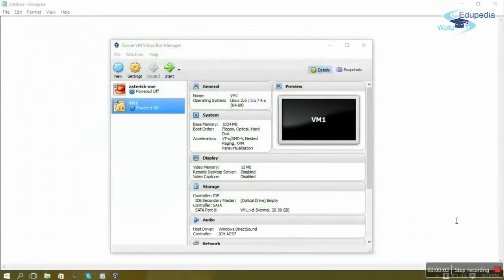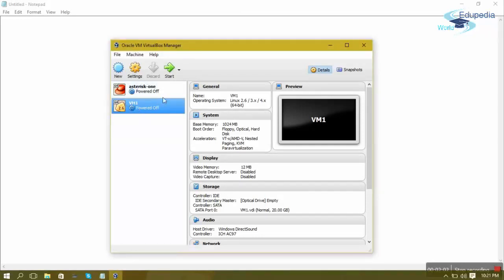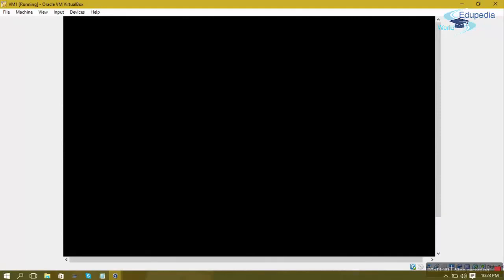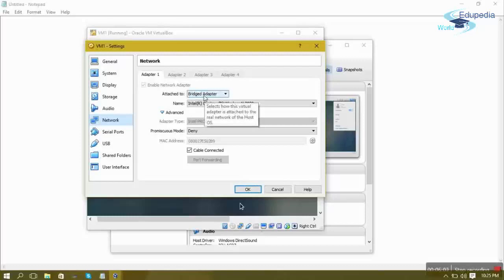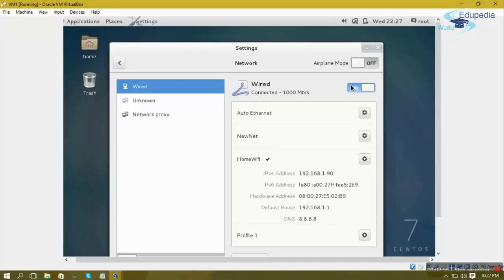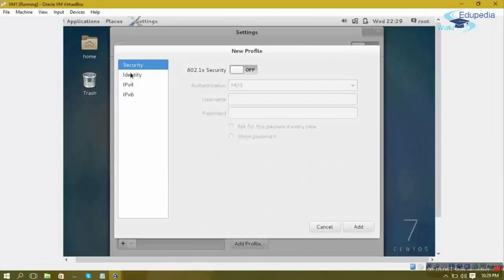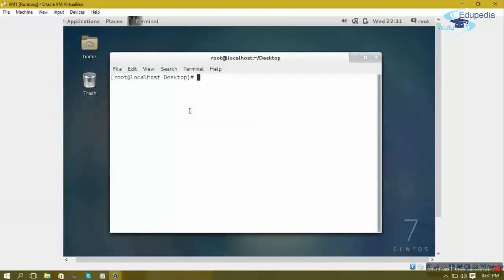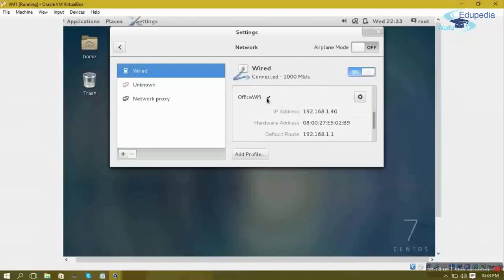Linux Operating System Basics | Network Configuration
Linux Operating System Basics

Network Configration

Steps to configure network

Video by EdupediaWorld Free online Educational Videos.